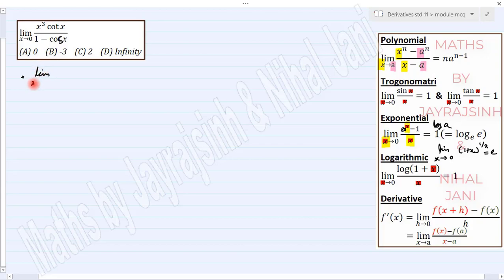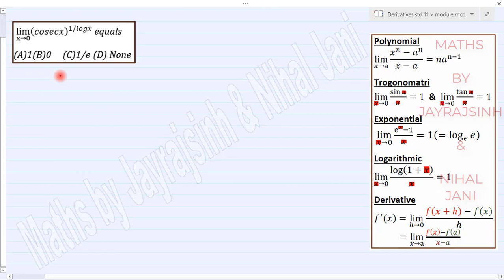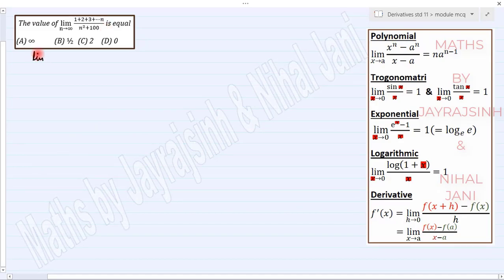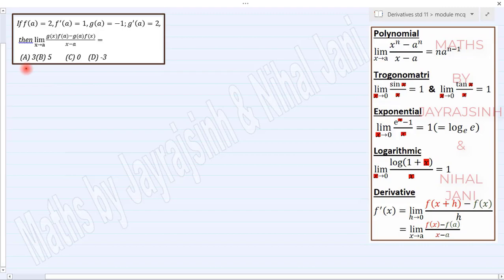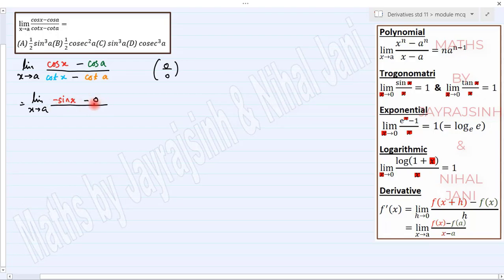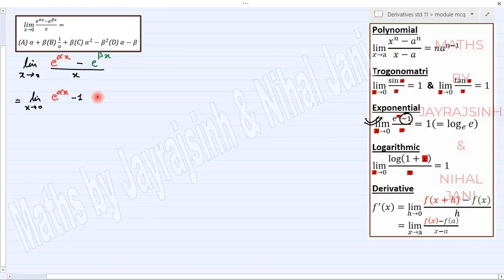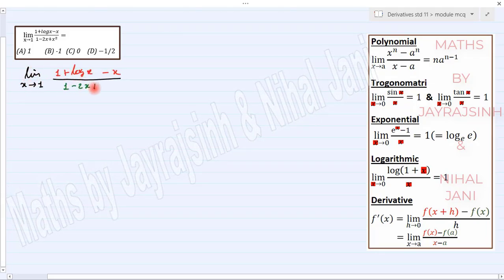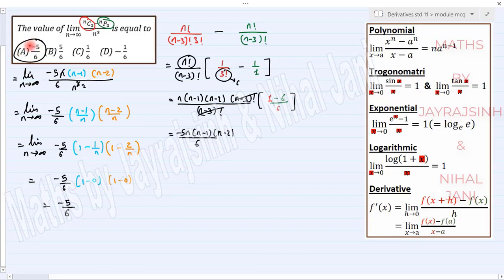JEE Assignment for Limtis